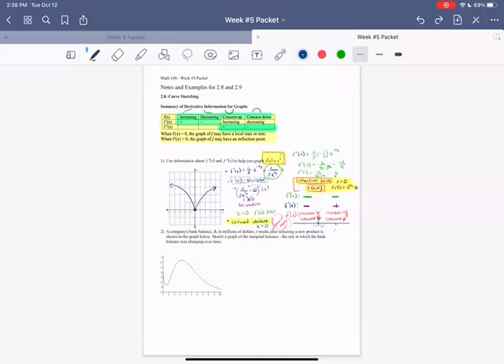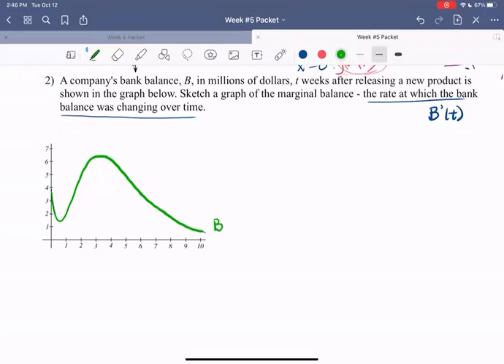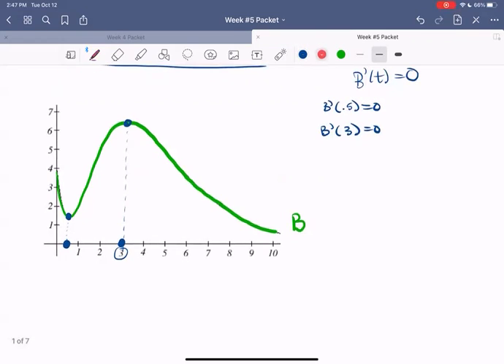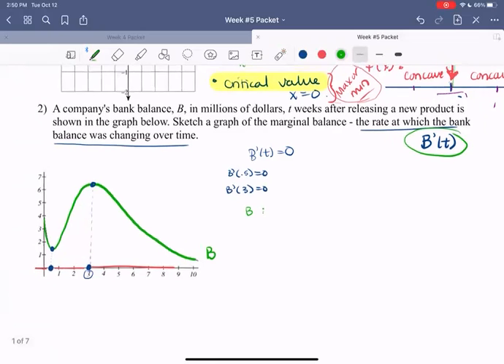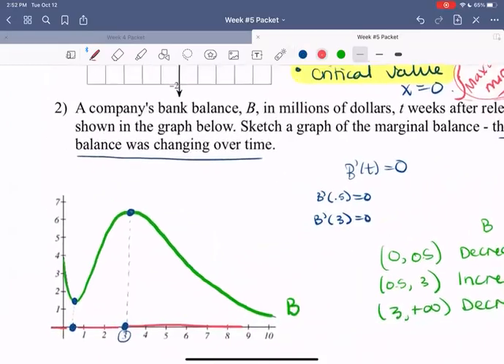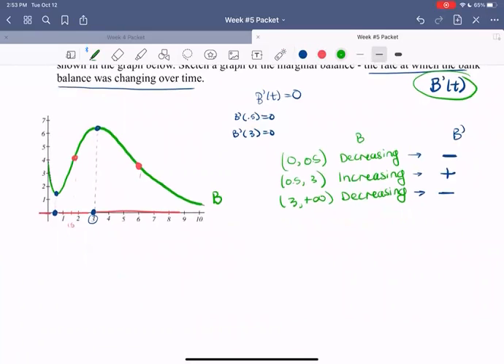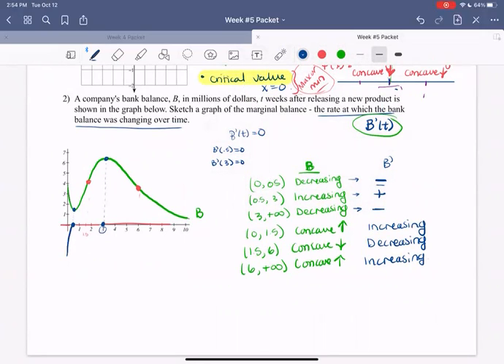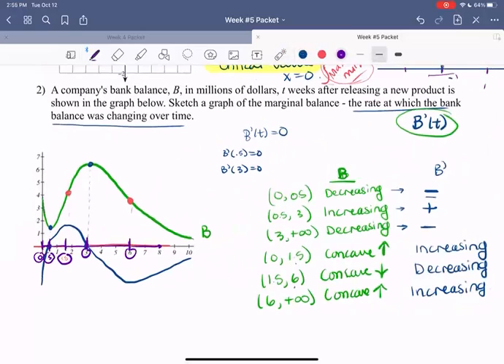2.8: Curve Sketching Part 3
In this video, we cover Example 2. We sketch the graph of the derivative by example the graph of the original function.